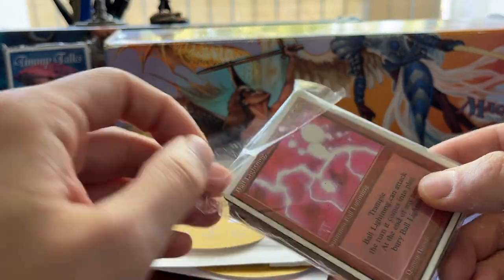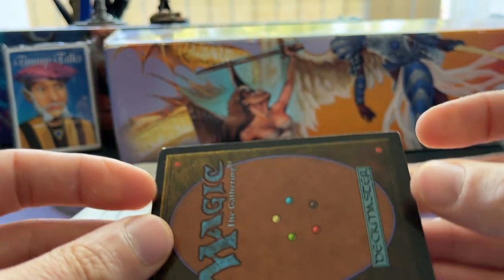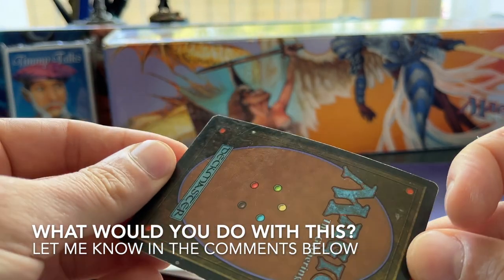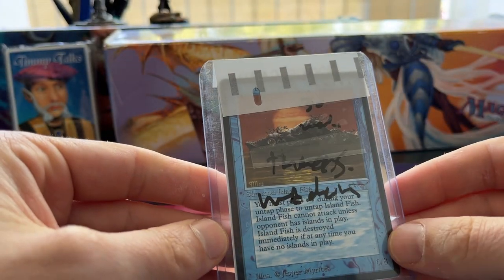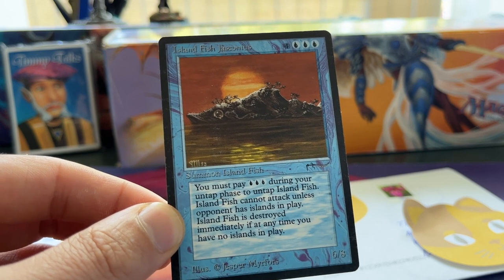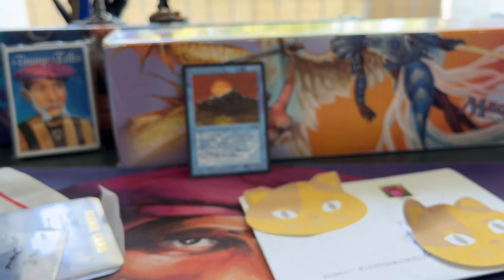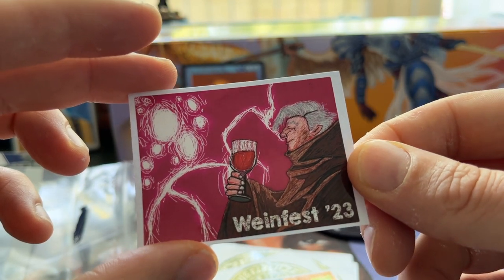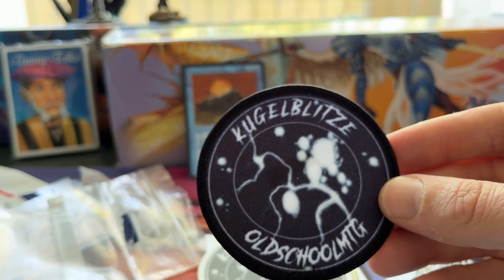Kugelblitze Stickers & Fish in Today's MtG Mail Day, Old School Magic the Gathering MTG 93/94 | 680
Time to open up some letters again with MTG 93/94 cards and other cool stuff, including a laminated stack of revised cards 😂

00:00 MTG Mail
00:33 Laminated MTG cards
02:45 Island Fish
04:49 Kugelblitze